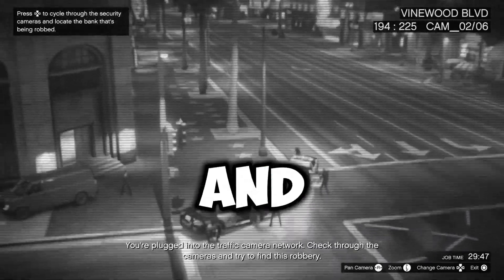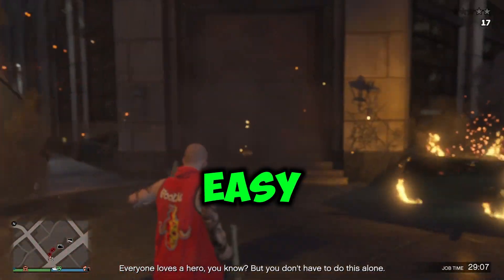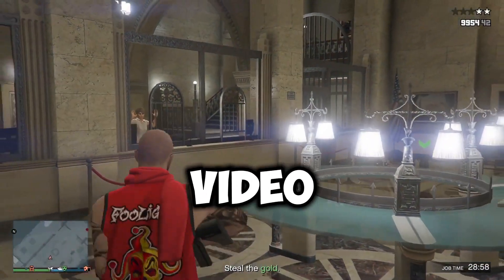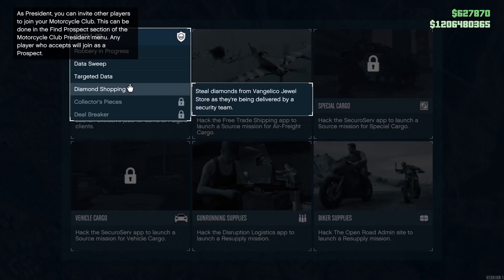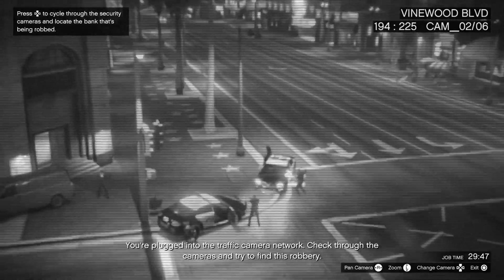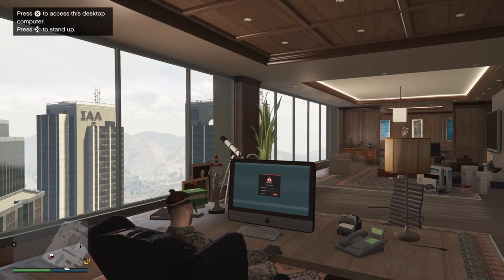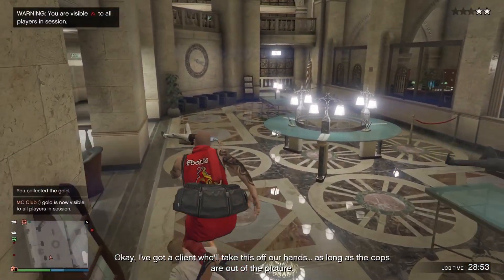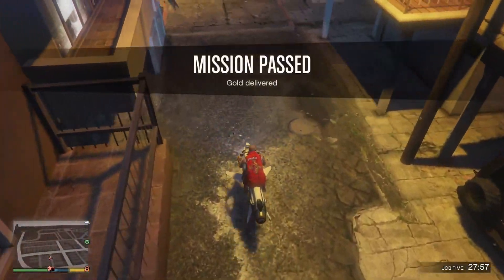How to SKIP Terrorbyte Client Job Cooldown in GTA Online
This week in GTA Online, Client Jobs pay out TRIPLE MONEY and RP, and in this video I show you How to COMPLETELY SKIP the Terrorbyte Client Job Cooldown!

Hello, I am Vortex. I am a small YouTuber from the UK who loves playing GTA Online. I have over 7500+ Hours on GTA 5 and over 225 Days in GTA Online. I love making content and providing support for my viewers with my content and guides.

Donations are well appreciated to upgrade my content and keep moving forward!
(Note: You will need a Paypal account to send your donation, it won't charge you and it's free!)

Socials:
X (Twitter): @YTisVortex

I am a proud member of the NEO1 Crew and am grateful to have a great group of friends within this community 🤍

All of my content is either recorded or streamed on my PS5, and sent to my PC to be edited through the editing software known as CapCut.

All of the content that is either uploaded or streamed onto my channel is MY OWN, and I do not allow for others to use this content unless given permission from me.

ANY Form of Audio Effects or Music in which is used in my videos I DO NOT OWN.